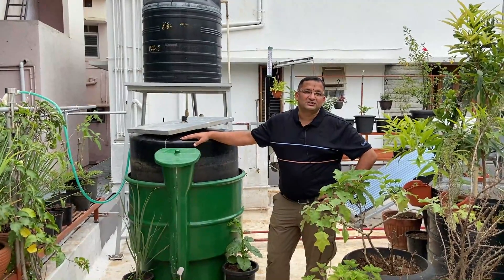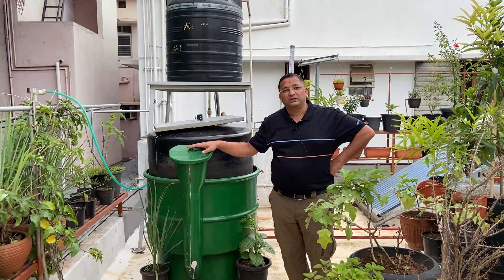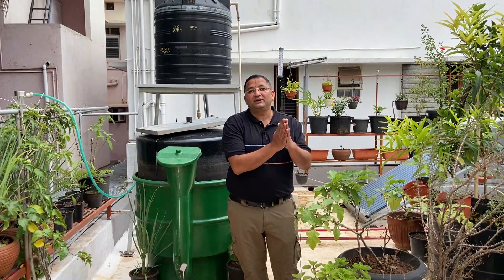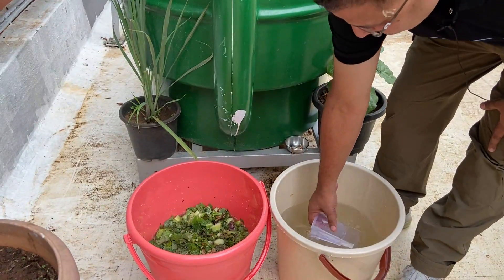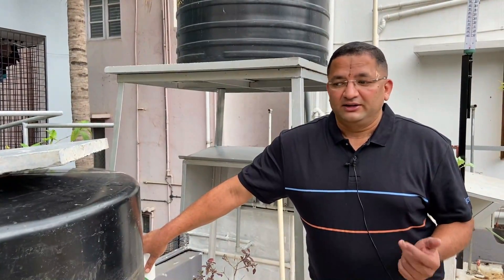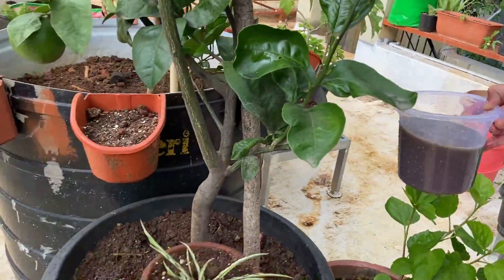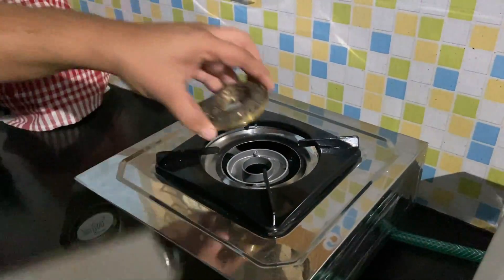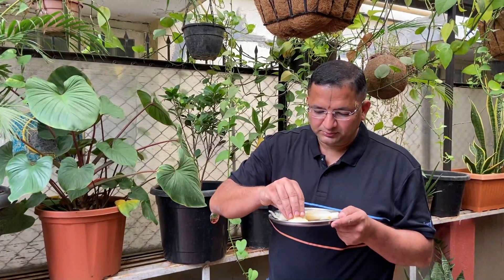Biogas Plant at home.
Managing Waste , more importantly the organic waste generated from the households is one of the biggest problems in the context of urban Cities.

The methane generated from the landfills is another big issue. Methane contributes to the build up of green-house gases and is one of the reasons for climate change .

Decentralization is the only answer to manage organic waste. One of the ways to manage waste locally is to compost it. The other way is to convert the waste into cooking gas.

When the organic matter is fermented (digested)  under anaerobic conditions in the presence of temperature , usable methane is formed which can be used for cooking.

The By-product of the fermentation process is nutrient rich liquid fertilizer which can be put to plants and trees.

A bio-gas digester is used for this process. The digester is inoculated with fresh cow dung which makes a conducive environment for the digestion process.

After the retention time of 12 to 15 days , household organic waste can be added to the digester which gives cooking gas and liquid manure everyday.